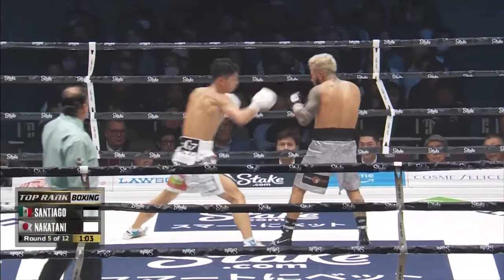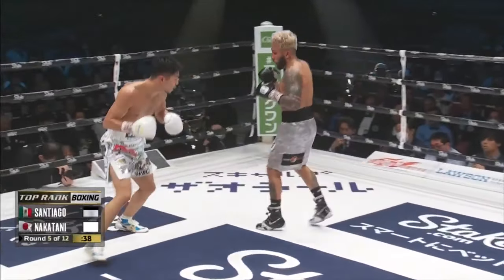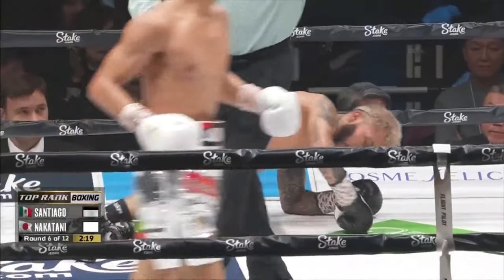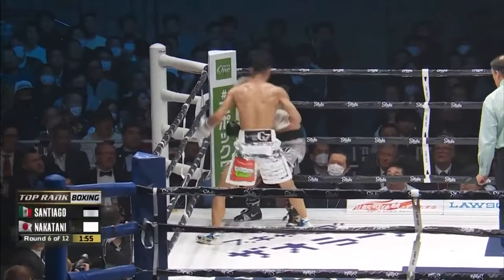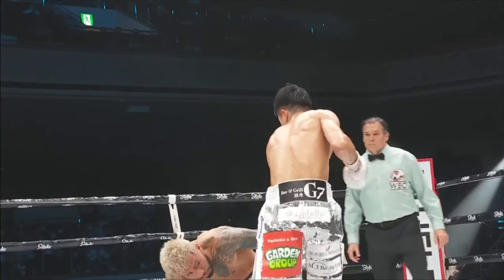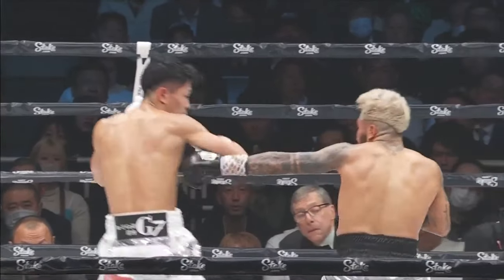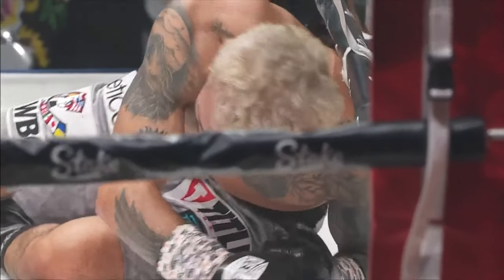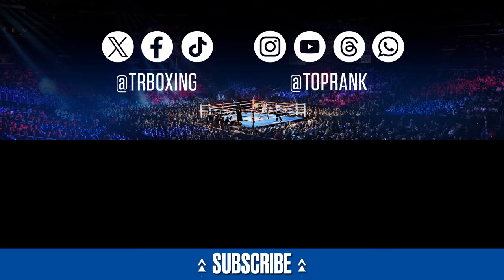Nakatani Pummels Santiago To Become 3-Division Champ | FIGHT HIGHLIGHTS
Check out the highlights from juntonakatani's win over alexandrosantiago.